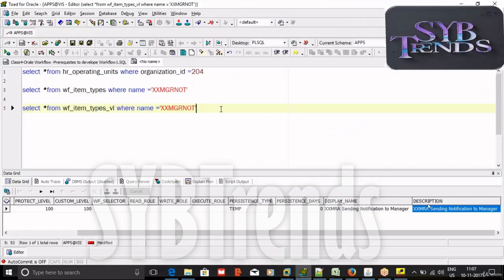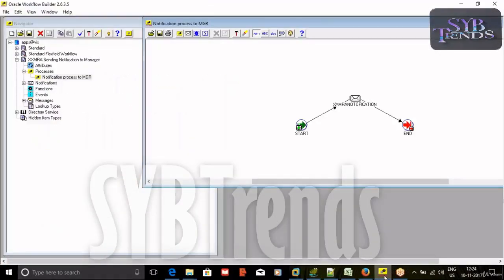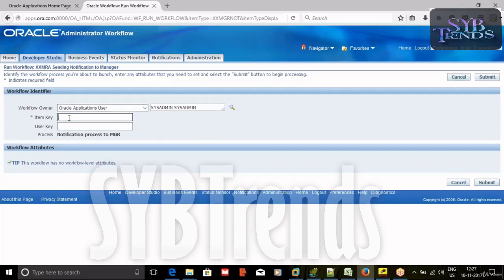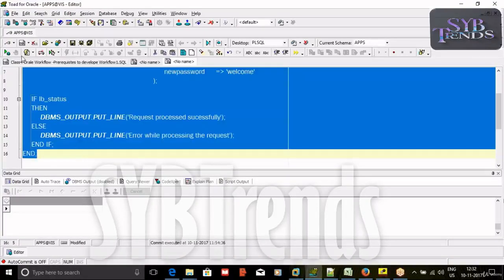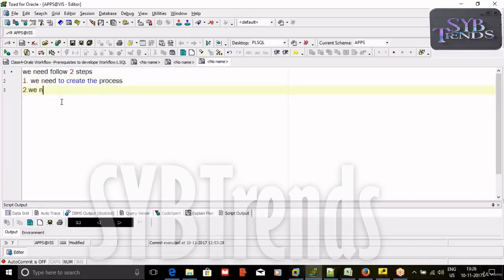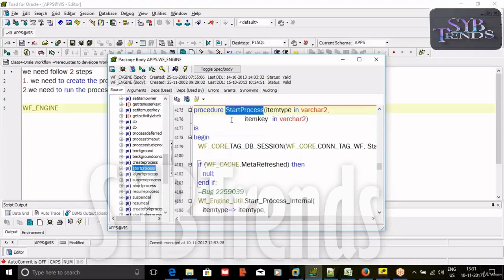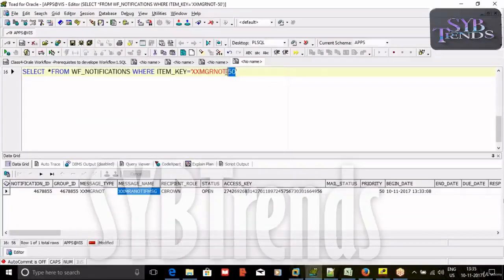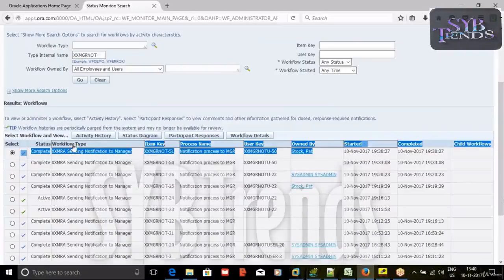EBS Workflow Session 2 Part 3